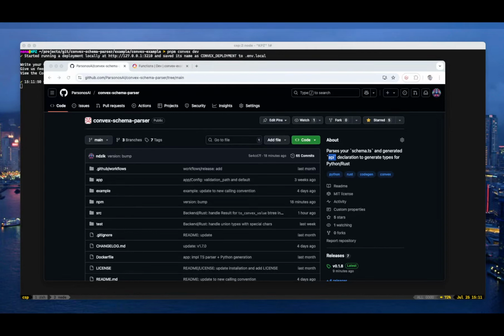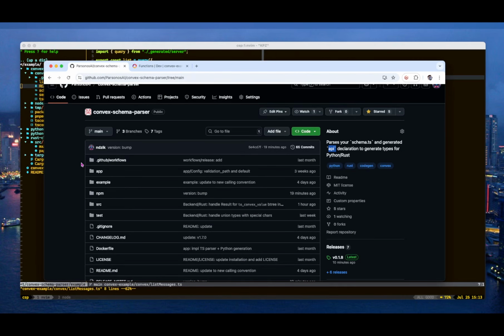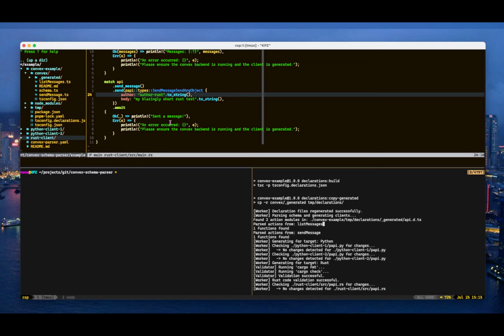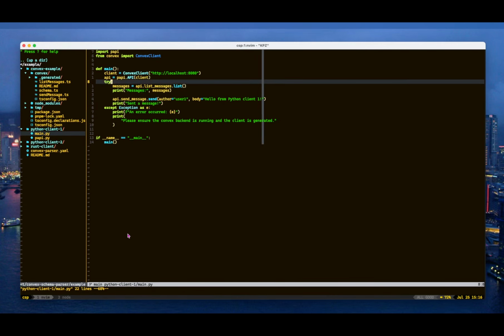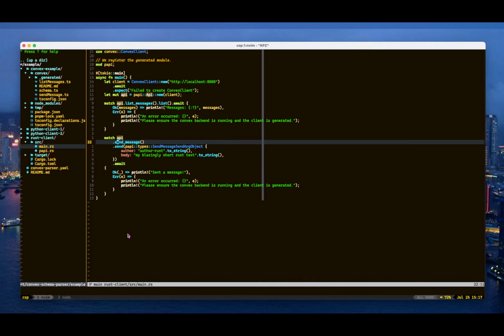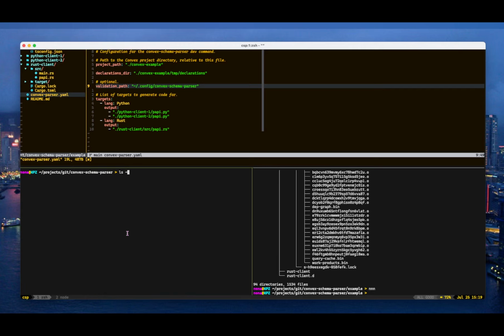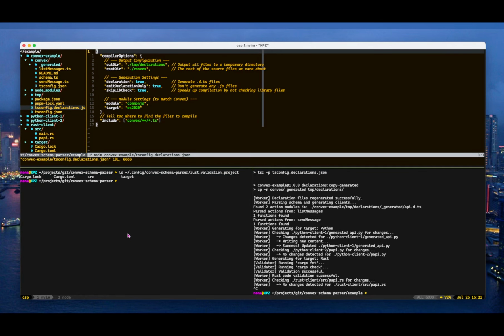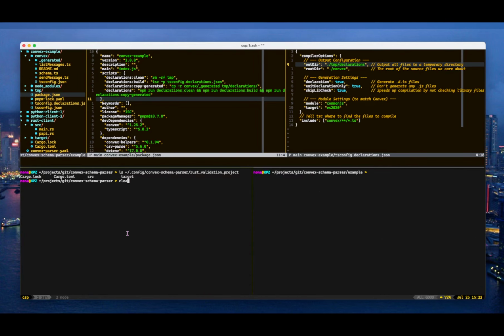Convex - Generate typed APIs for Rust and Python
The convex-schema-parser repository can be found at

The `convex-schema-parser dev` command is meant to run continuously.